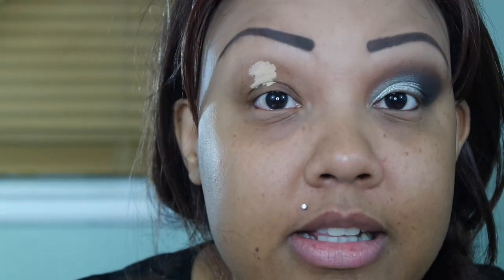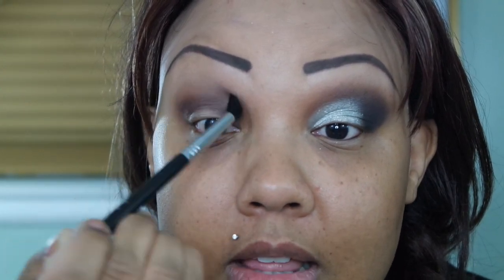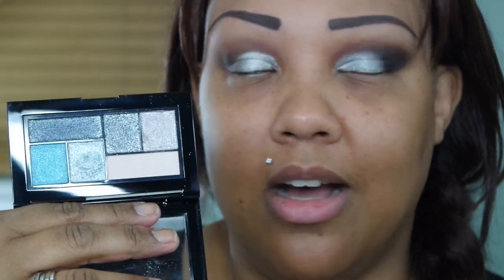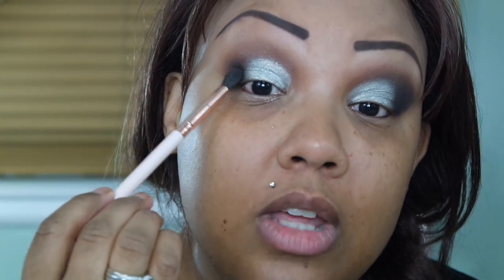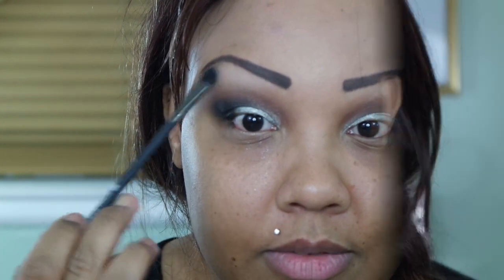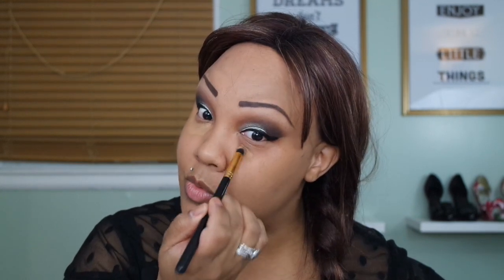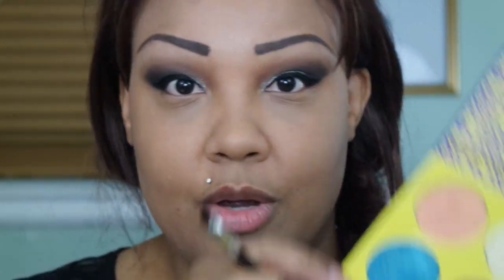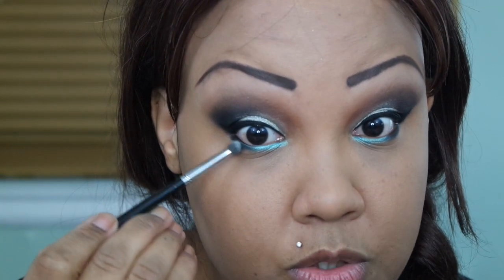Icy Blue and Silver Holiday Makeup Look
Hey Gorgeous! Thanks so much for taking the time to watch this video! All products used in this video were purchased by me.

Products Used:

Essence I Love Stage Shadow Primer ($3.49)

Tarte Tartelette in Bloom Palette ($46.00)

Maybelline City Mini Palette (Girls' Night Glimmer)($9.99)

Natasha Denona Blackest Black Matte Shadow ($29.00)

TooFaced Hangover RX Primer ($32.00)

Urban Decay Naked Skin Correcting Fluid (Dark Peach)($29.00)

L.A. Girl Strobe Light Strobing Powder (100 Watt)($7.99